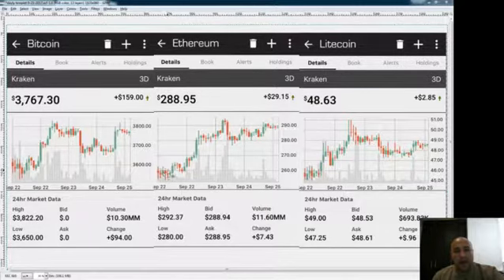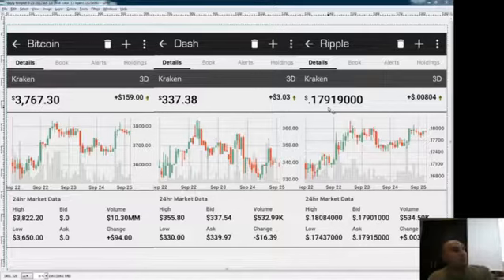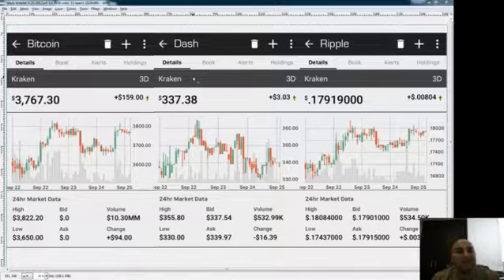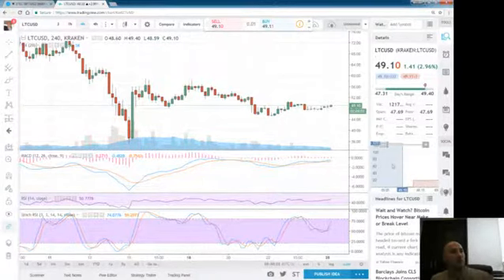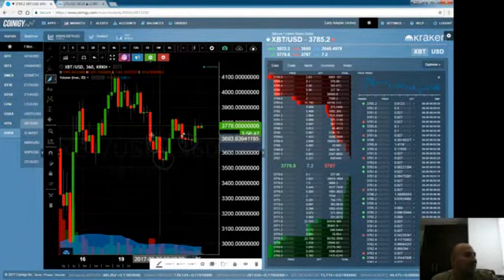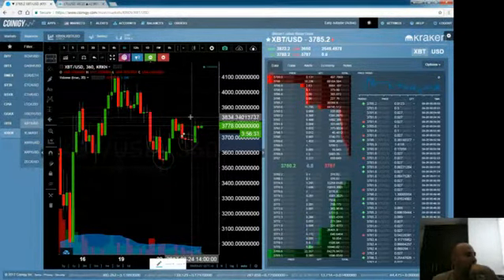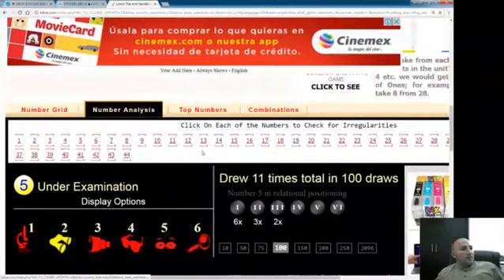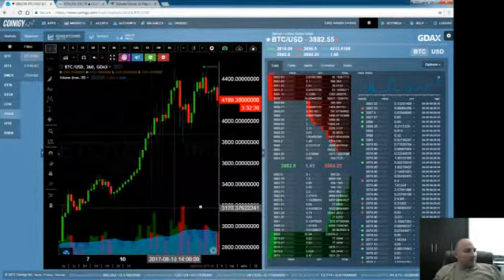Where should you put your money, BTC ETH DASH XRP LTC Bitcoin Ethereum LiteCoin Ripple USD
This is not a bear market however it is tough to call where should you put your money for bigger earnings, so put your money